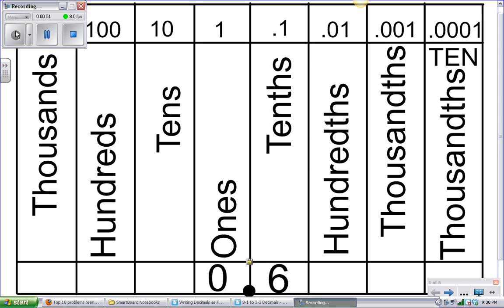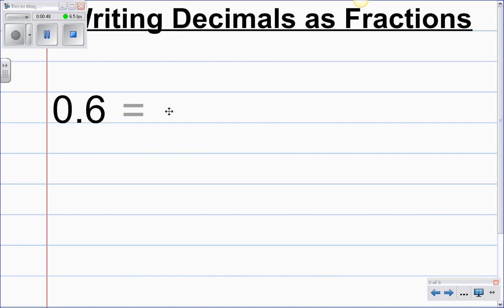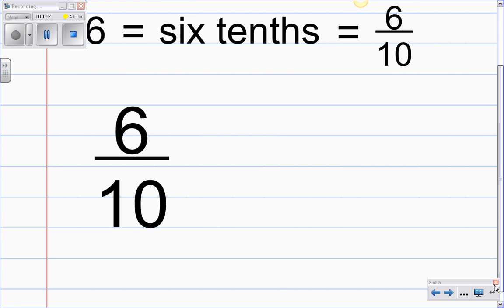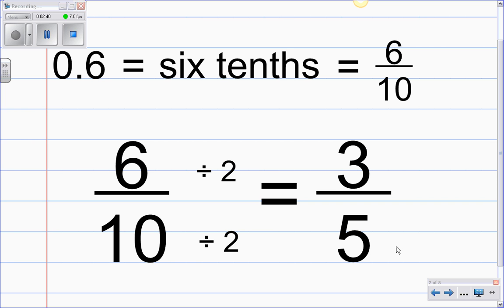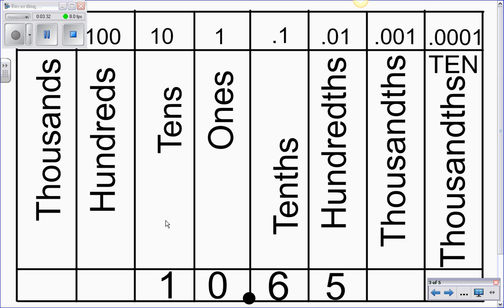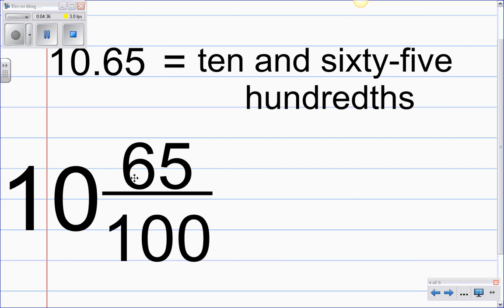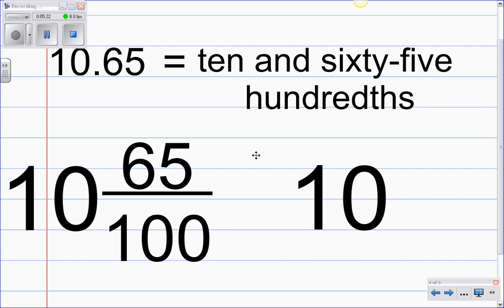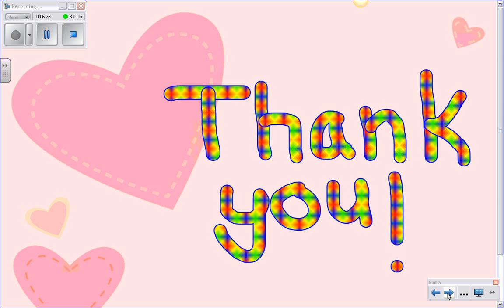Converting Decimals to Fractions with "Tutor With Angel"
Need HOMEWORK HELP?  Are you a HOMESCHOOLER?  Learn math, reading, and grammar with Angel, a teacher with two Master's degrees and experience teaching students in middle school to college.